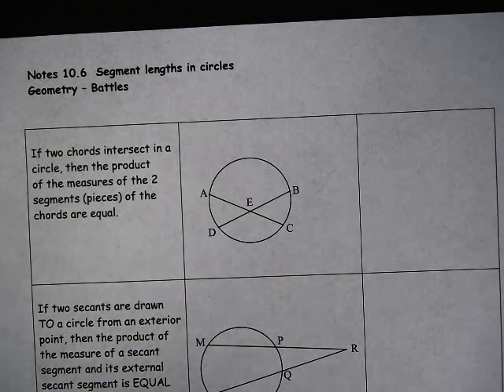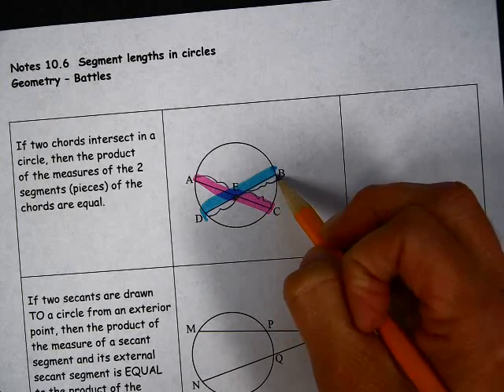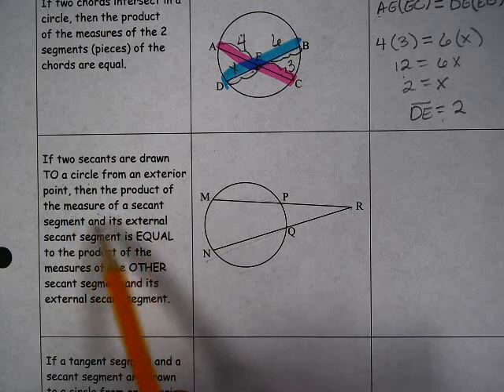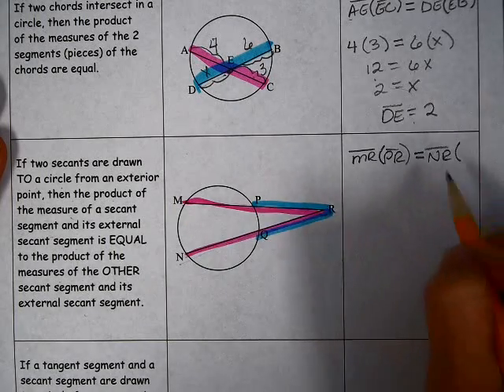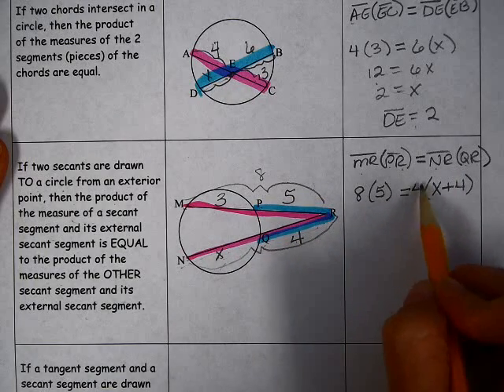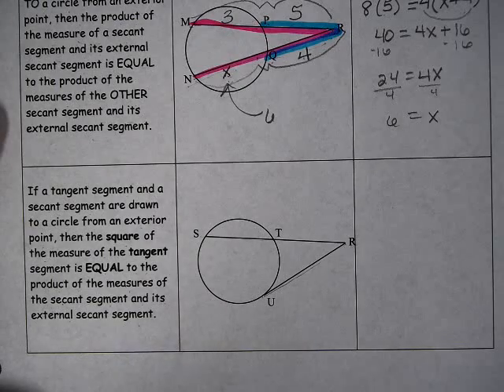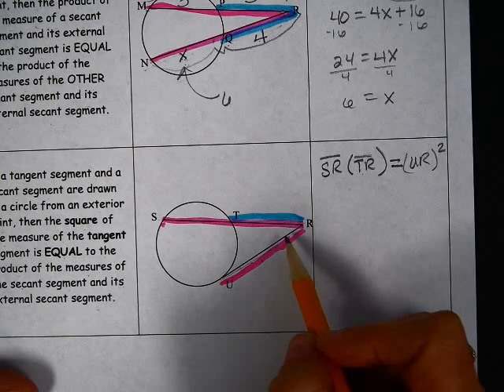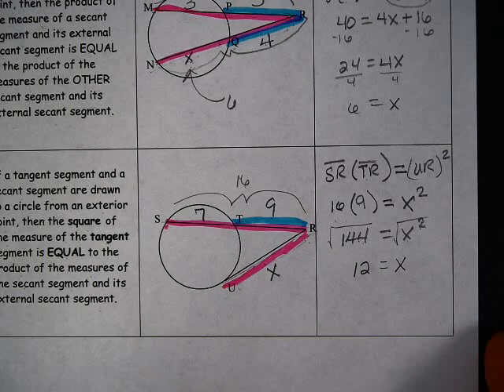Mrs. Battles video Notes 10.6 segments in circles.avi